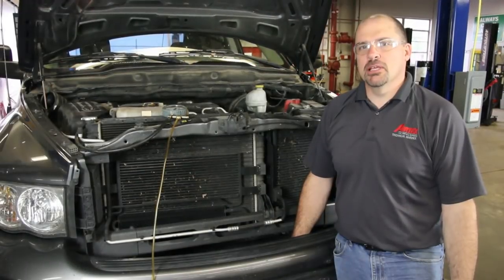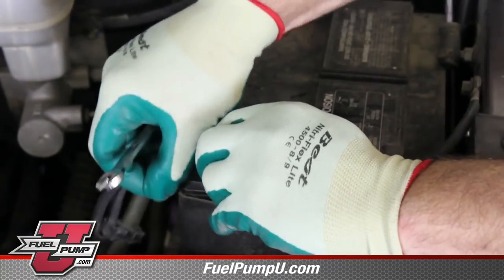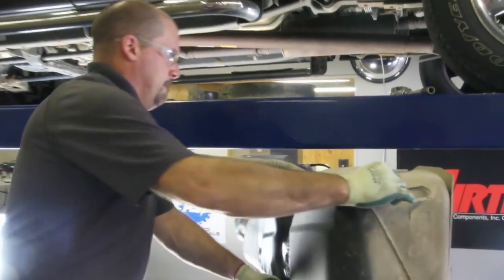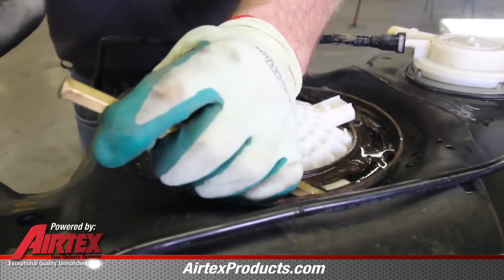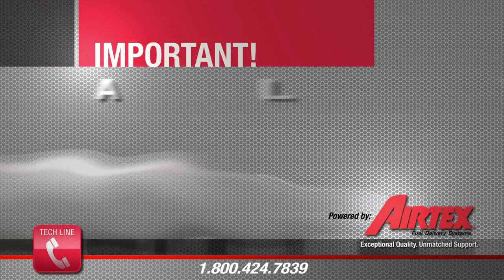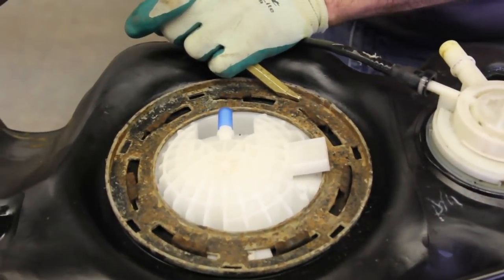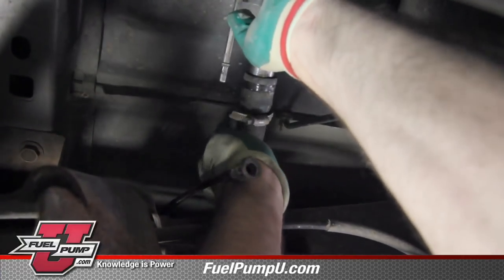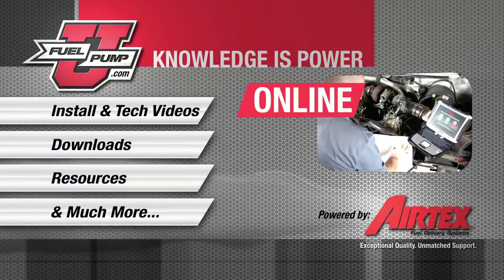How to Install E7186M Fuel Pump Module Assembly in a 2004 Dodge Ram Truck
Applications:
2006-04 DODGE RAM 1500 PICKUP 226 (3.7L), 285 (4.7L), 345 (5.7L)
Short Bed, w/26 Gal. Tank

This video is about how to install an intake fuel pump sender assembly E7186M on a 2004 Dodge Ram truck. This sender assembly also fits Dodge trucks from 2004 to 2006. Airtex is the only U.S. automotive aftermarket manufacturer that designs and builds electrical AND mechanical fuel delivery system components, including modular reservoir assemblies, electric fuel pumps, mechanical fuel pumps and in-tank sender and hanger assemblies, for a full range of car, truck, fleet and specialty vehicles.